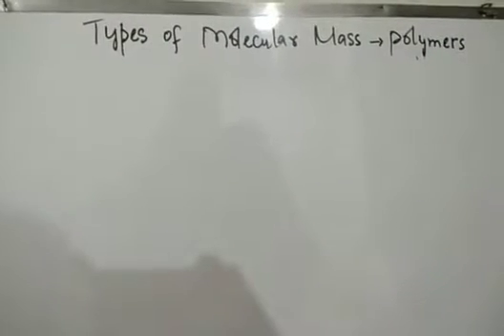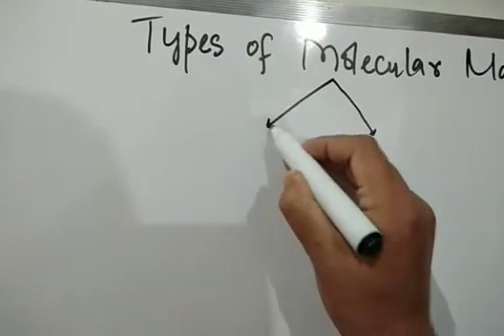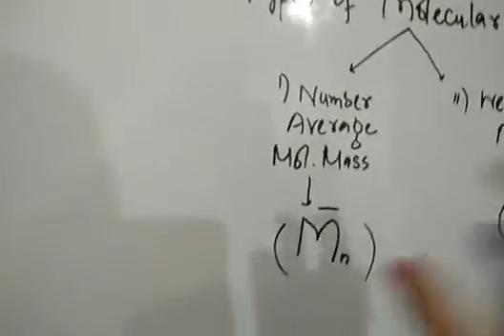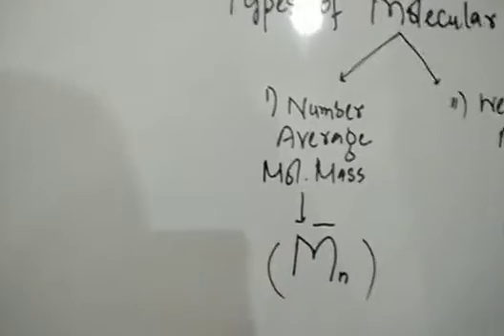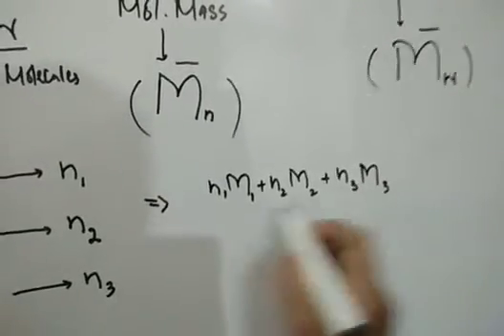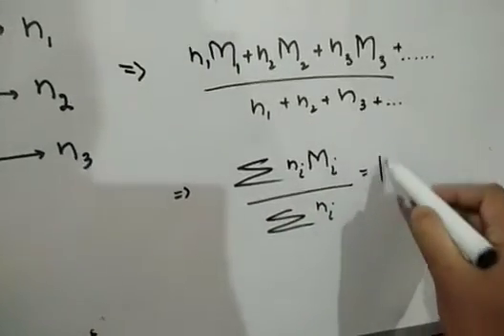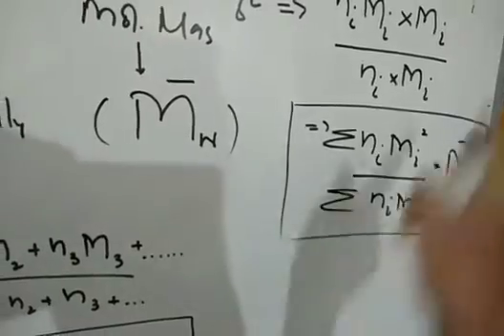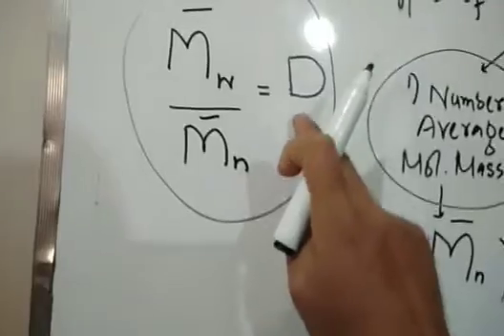Molecular mass of polymers/P2/ B.Sc II Concise Notes II Pdf link in description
DOWNLOAD LINK